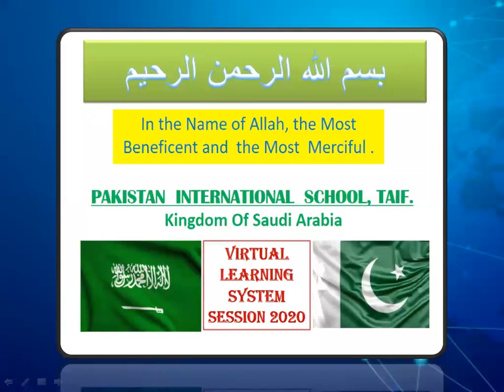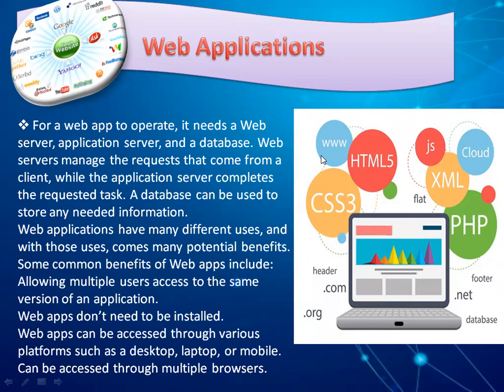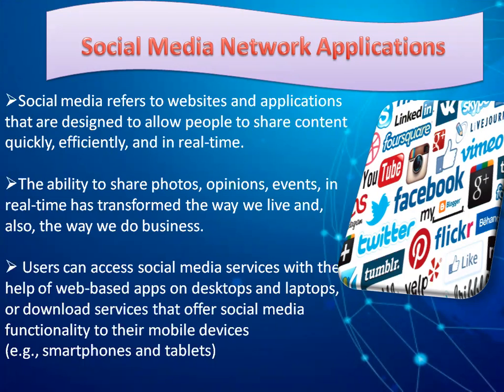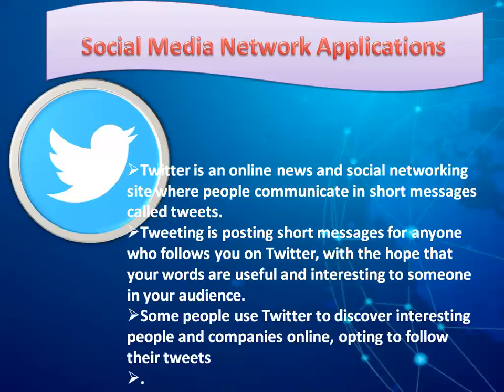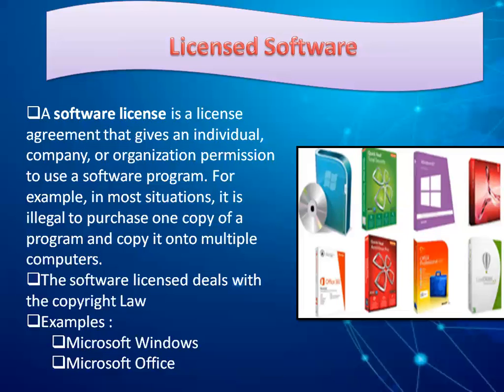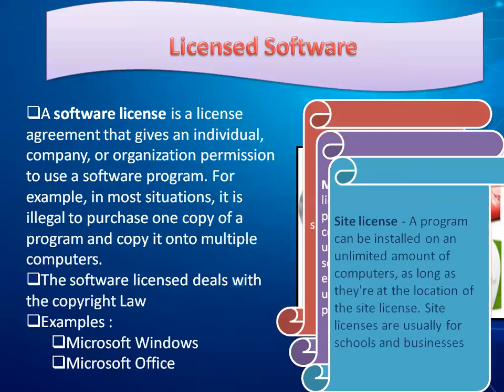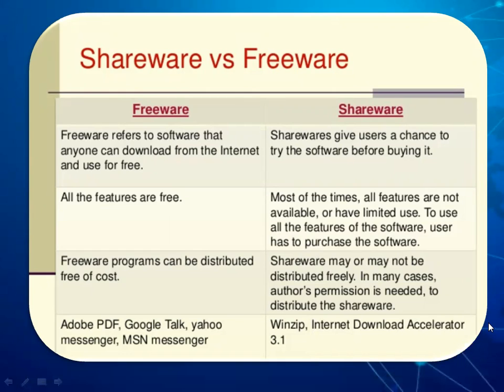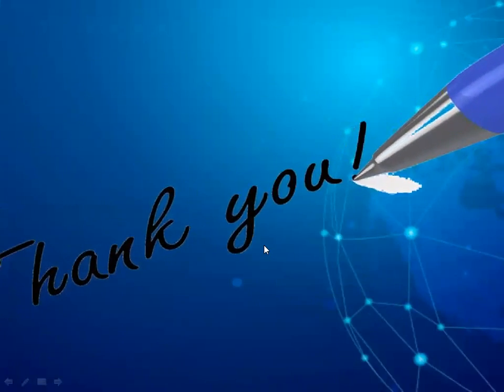Grade 11 Computer 4